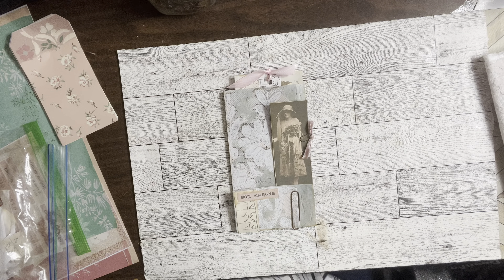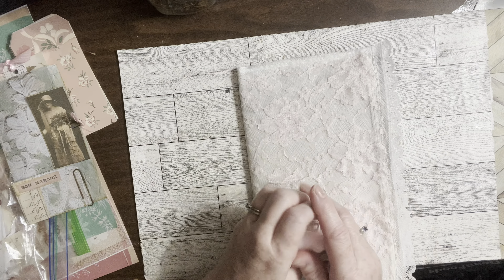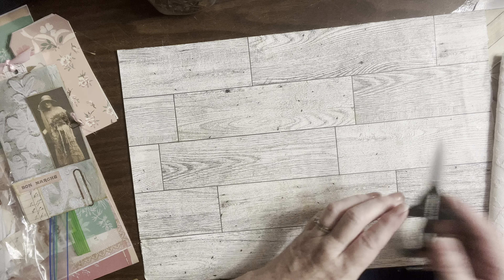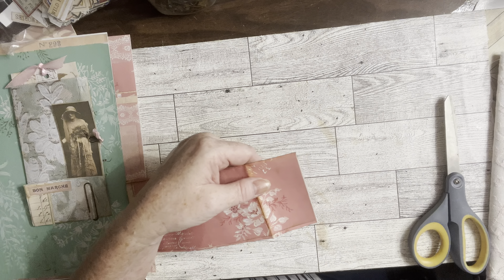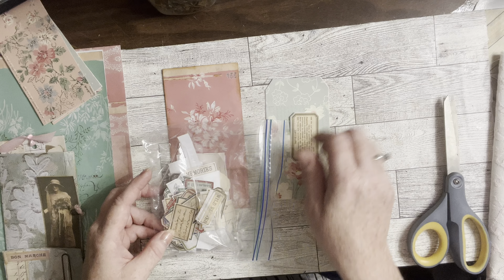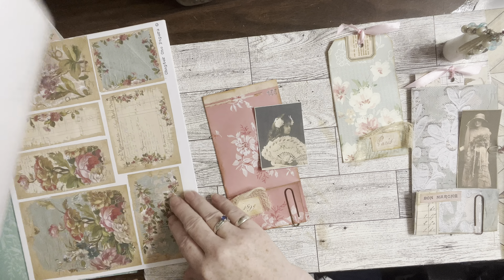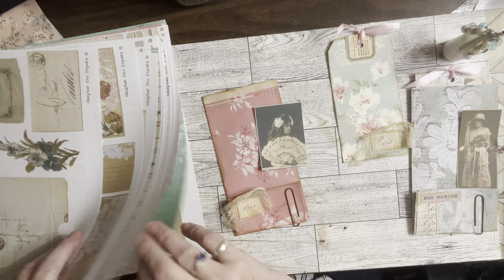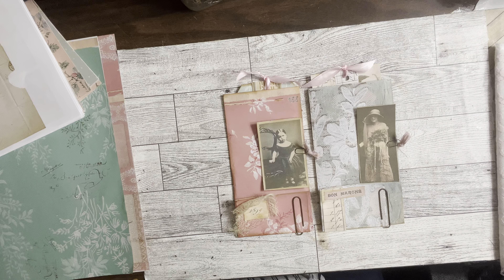Floating Pocket with Tag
Thank you so very much for taking the time to watch my video! I'm having fun today playing with a lot of different papers.  Come join me. Your support is greatly appreciated!

Happy Crafting
God Bless,
Christina